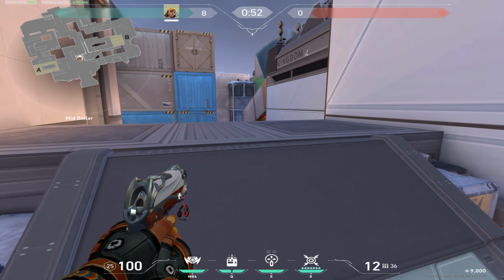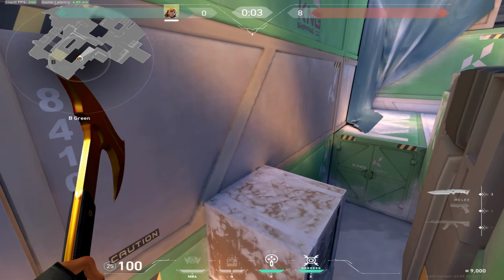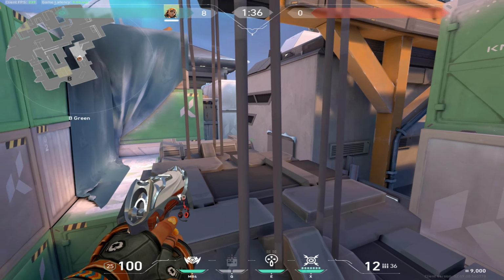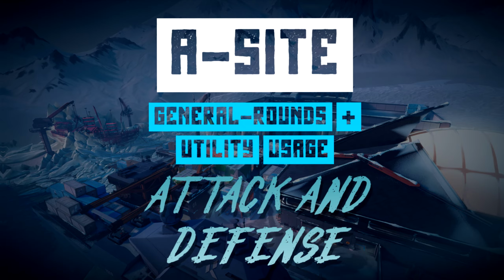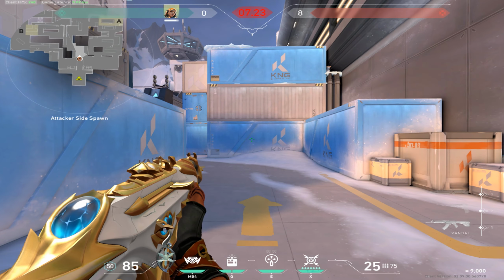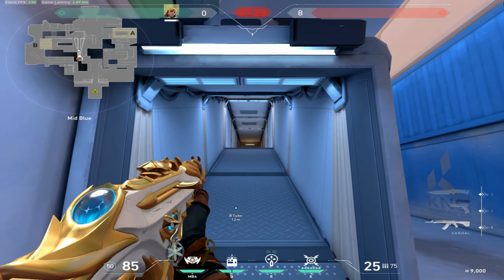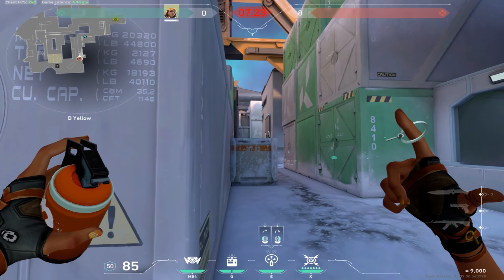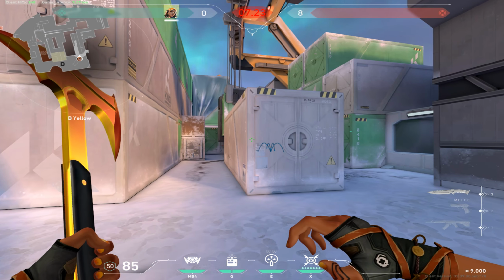HOW TO PLAY: RAZE - On Icebox | #1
0:00 Intro
0:44 Pistol Round + Satchel Usage (A-SITE)
2:28 Pistol Round + Satchel Usage (MID)
3:41 Pistol Round + Satchel Usage (B-SITE)
4:52 General Round + Utility Usage (A-SITE)
6:12 General Round + Utility Usage (MID)
7:20 General Round + Utility Usage (B-SITE)
8:47 Outro

= Editing =
Both the video & thumbnail were created and edited by me.